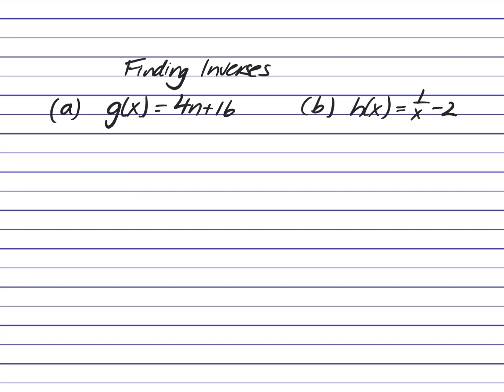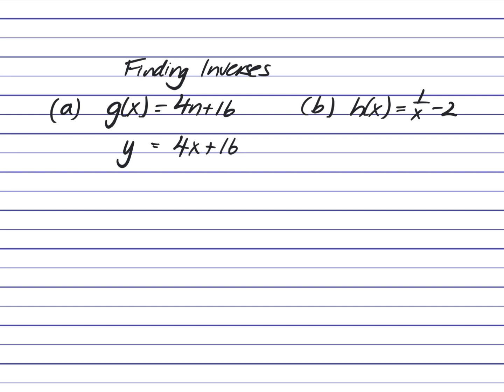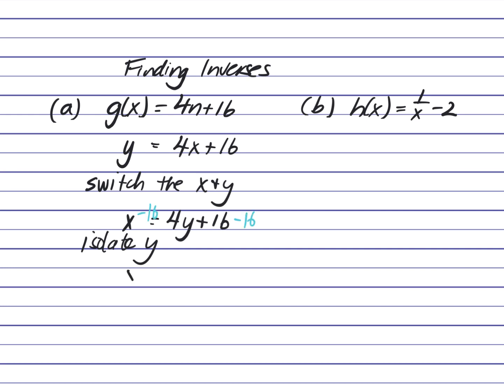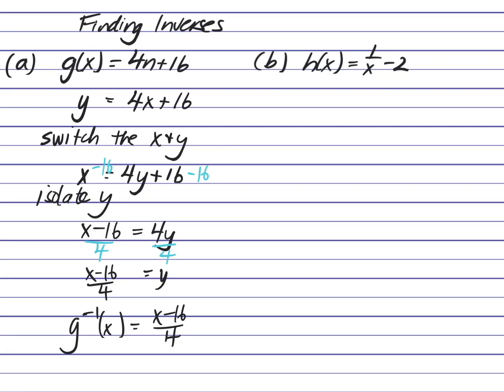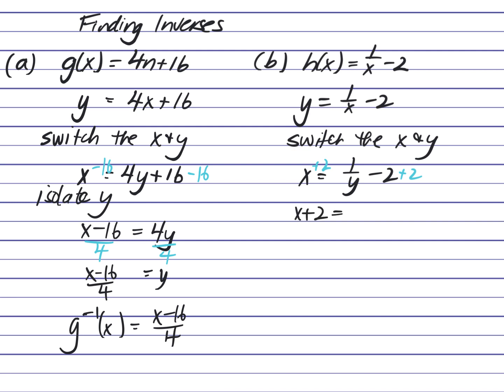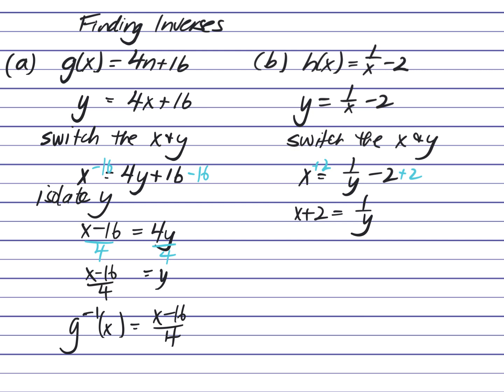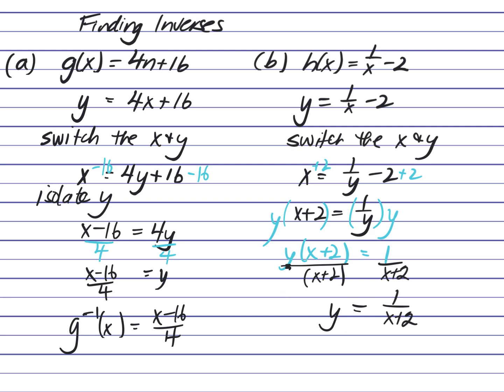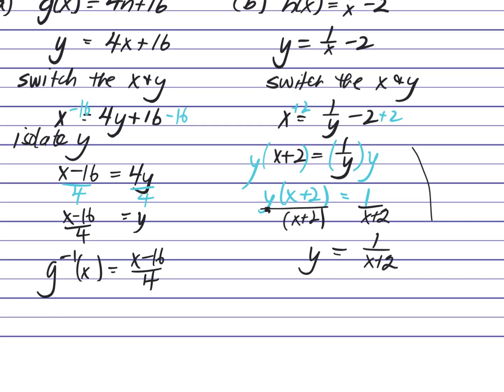Finding inverse functions